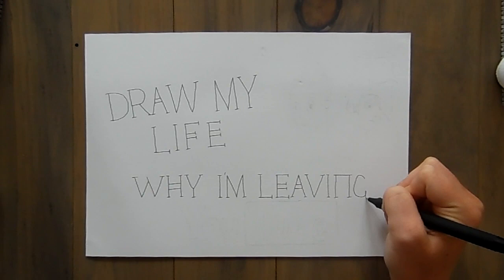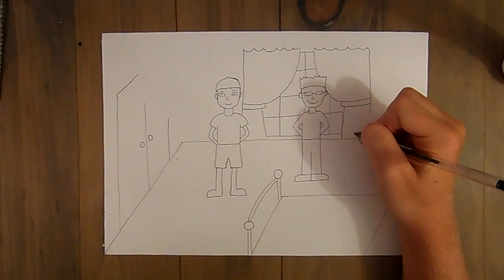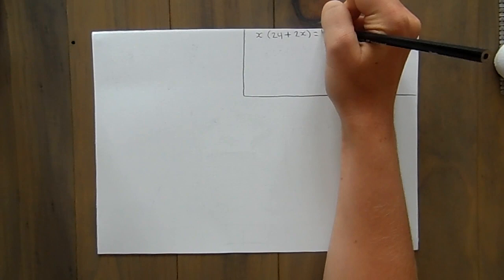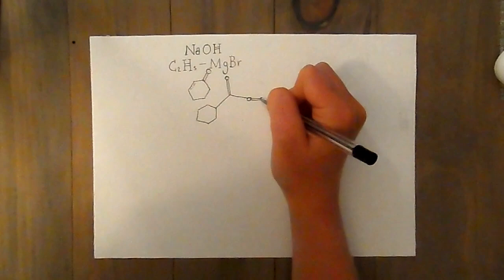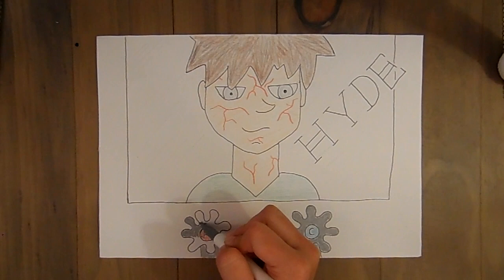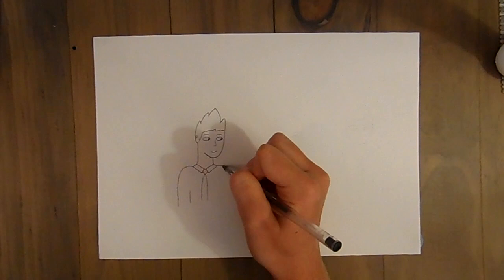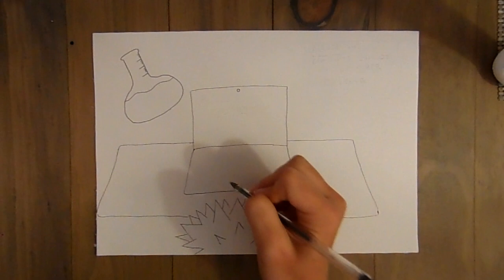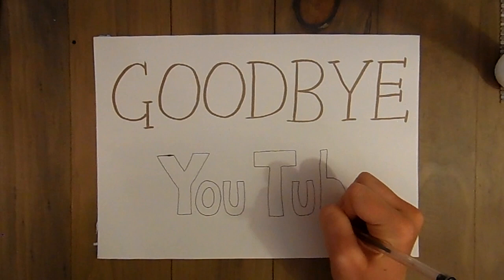Henry's Hyde Draw My Life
ENGL208 Project
Lancaster University

Drawing and Editing by Connie Callon
Voice of Henry by George Webster